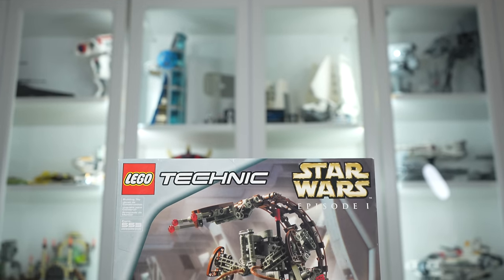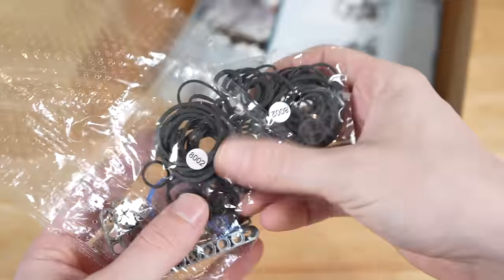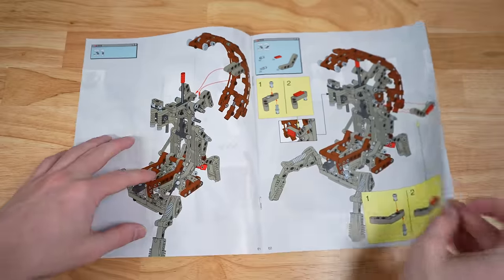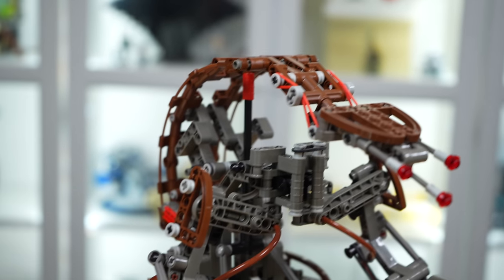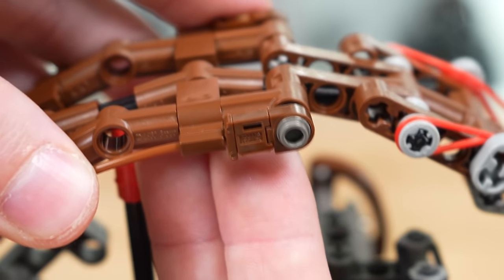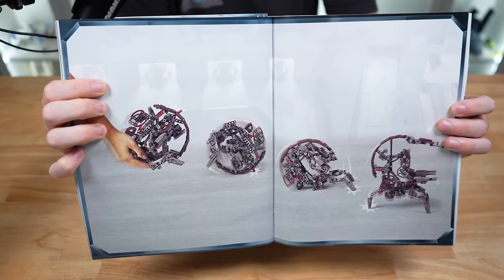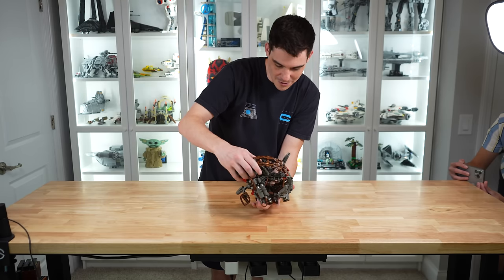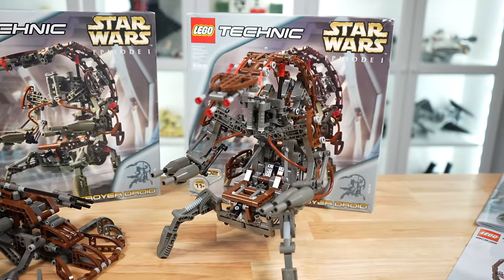The COOLEST LEGO Star Wars Set EVER? 8002 DESTROYER DROID Review! (2000)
The LEGO Star Wars Technic Droideka (Destroyer Droid) from 2000 might just secretly be the best LEGO Star Wars set ever! Just kidding... but really this thing is incredible and has some really cool history behind it.